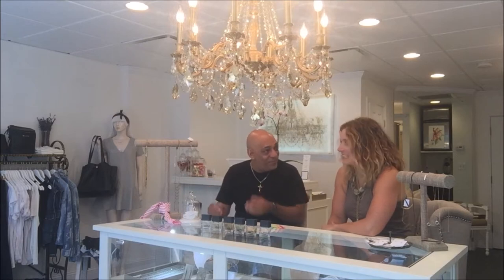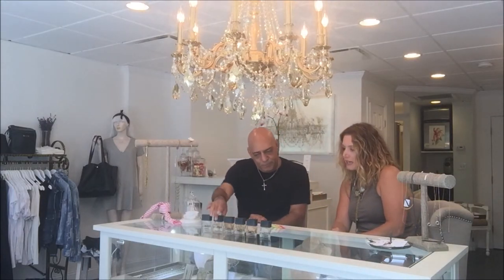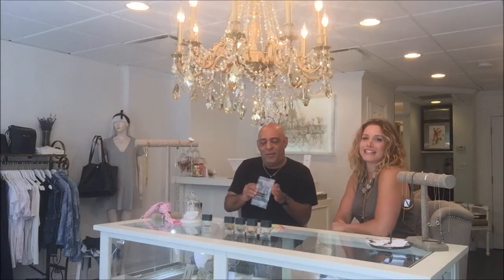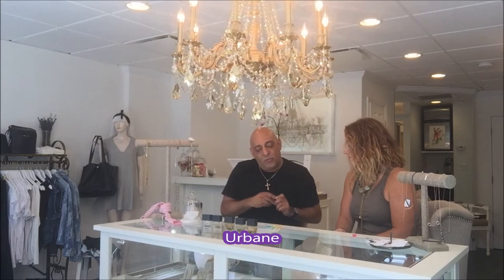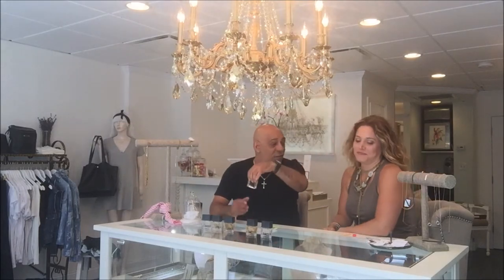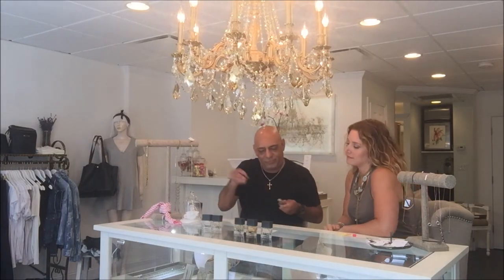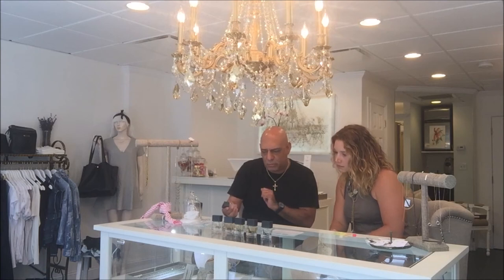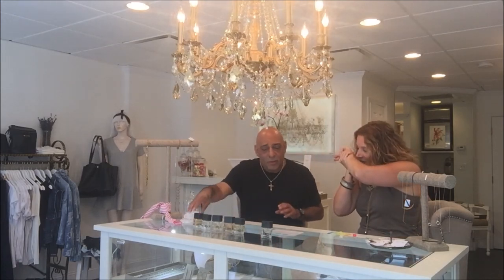First Impressions Of Capsule Parfums With Suzanne Of Nezbar